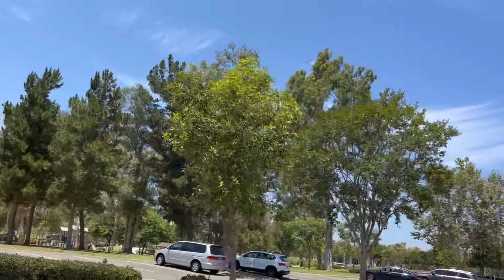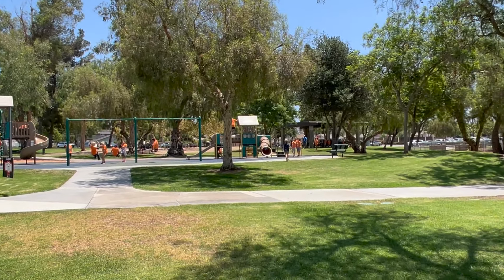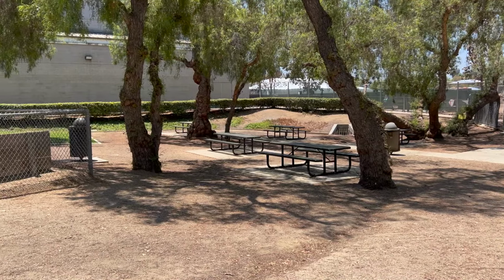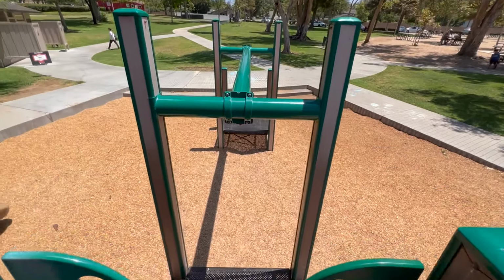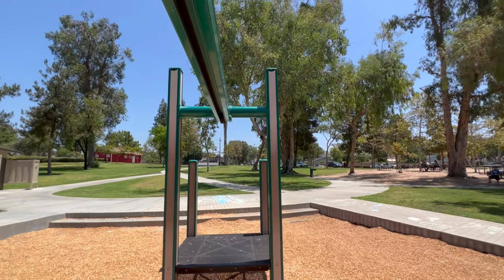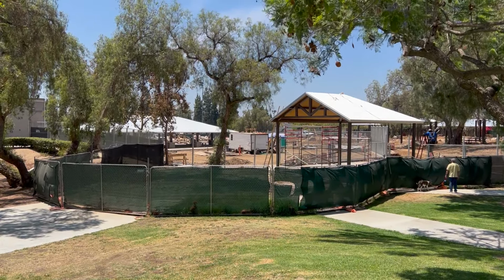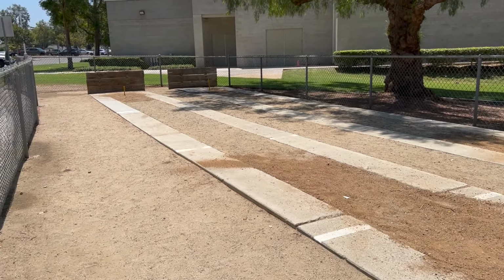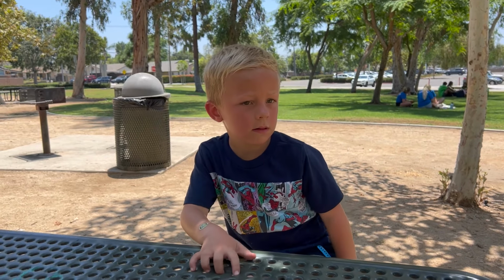Hurless Barton Park Yorba Linda Review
Time for another park review, today we head to Hurless Barton Park in Yorba Linda with my son Zach. There is a lot to do here including: lots of seating, playground, horseshoe pit, amphitheater, and good shade. It's also located right next to the soon to be reopened adventure playground and a new splash pad so look out for a new episode covering those once they open later this year!

Josh Alexander
DRE:01974435